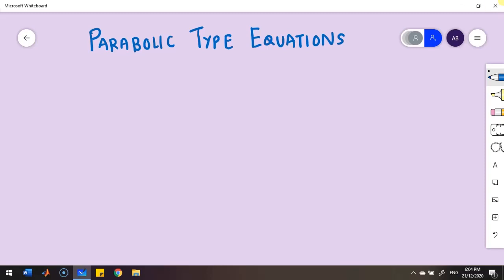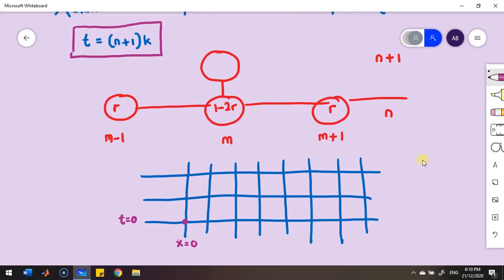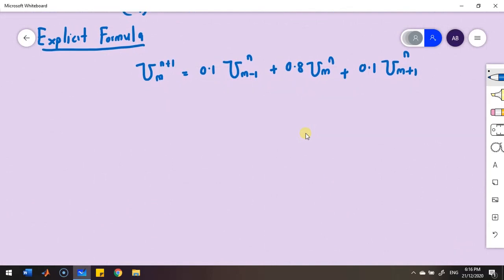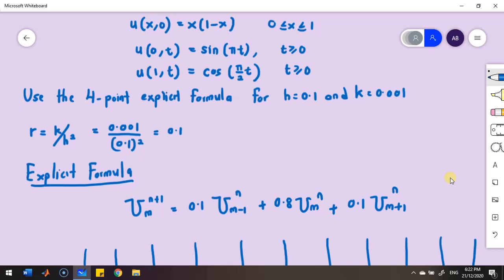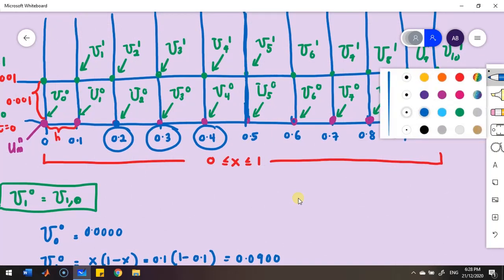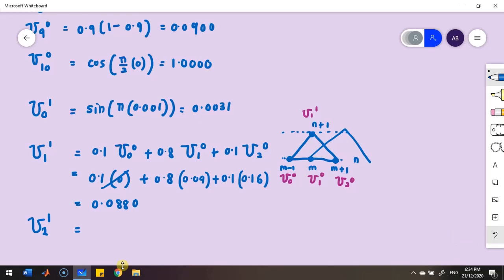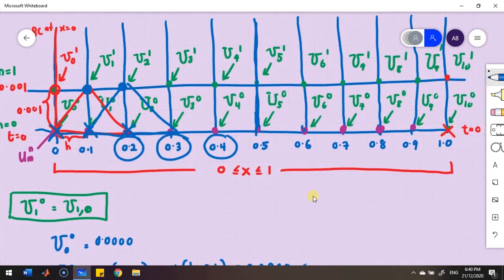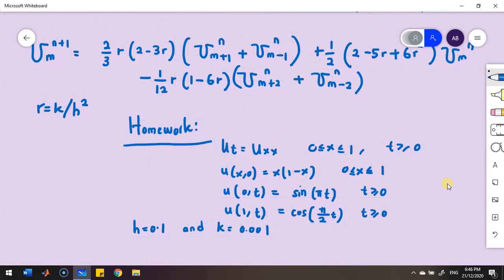Solution to Heat Equations using Explicit 4-point Scheme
The solutions to heat equations is given by using numerical approach which is the 4-point explicit scheme.